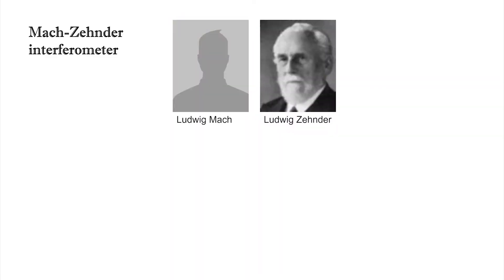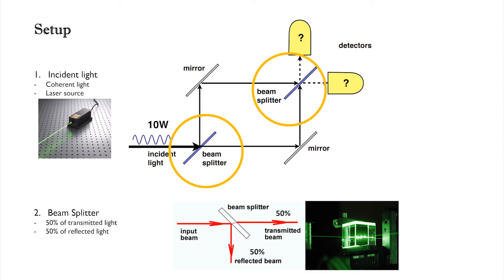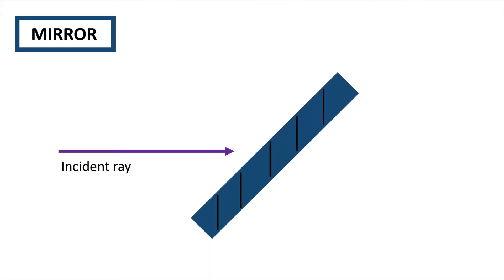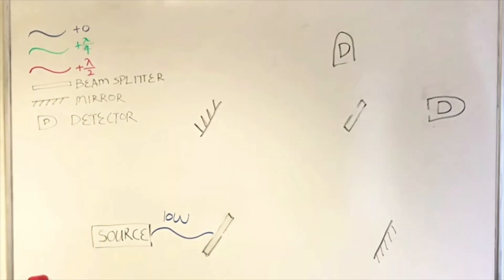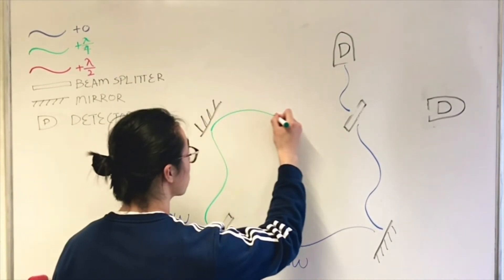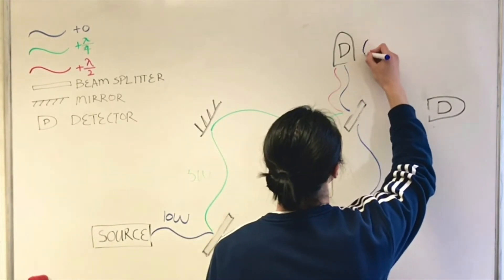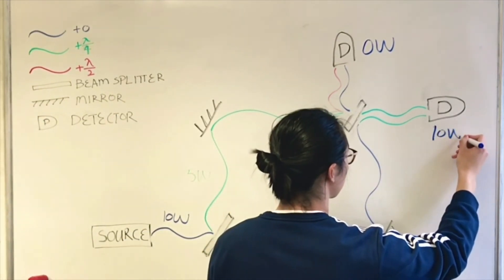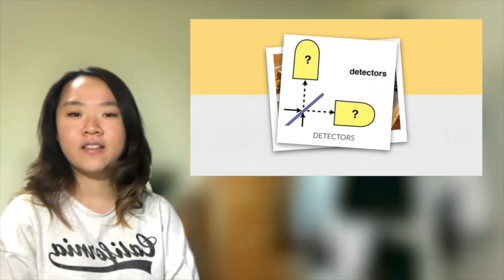Basic functionalities of the Mach-Zehnder Interferometer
In this video, our group explains the basic functionalities of a Mach-Zehnder Interferometer. We hope our explanations will help fellow science enthusiasts to understand how the device works and what physicists use it for.

This work was part of the 2021/22 PHAS0035 course at UCL.